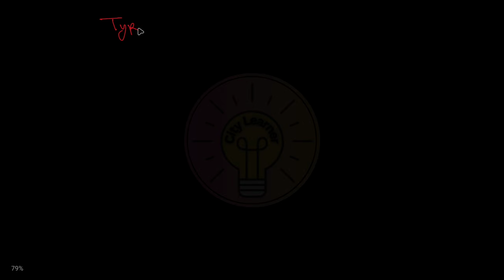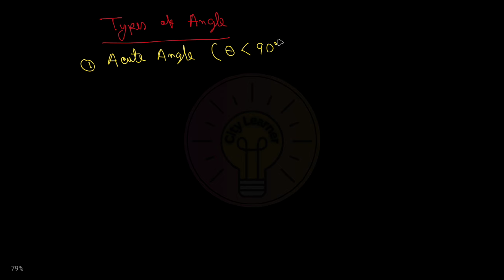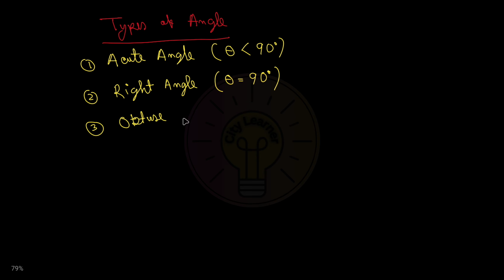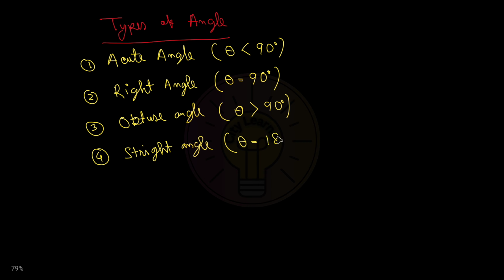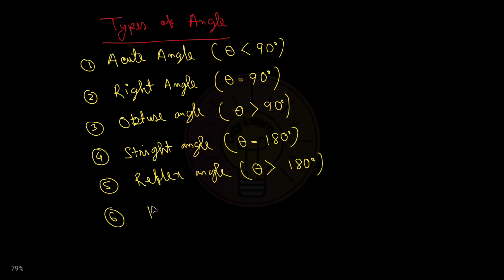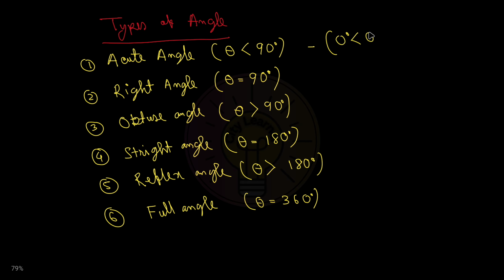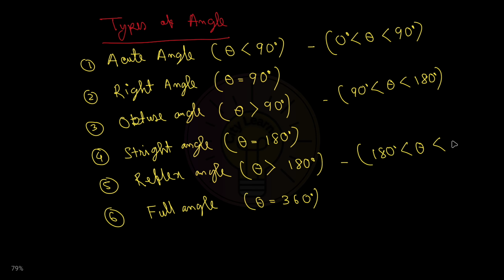Types of Angles Explained | Acute, Right, Obtuse Angle & More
Types of Angles Explained | Acute, Right, Obtuse Angle & More |  Basics of Geometry
Learn the fundamentals of geometric angles in this beginner-friendly video! We cover angle types—acute, right, obtuse, reflex—and how to identify them with clear visuals and real-world examples. Perfect for school exams and competitive prep.

Topics covered-
• geometric angles
• types of angles
• acute angle
• right angle
• obtuse angle
• reflex angle
• full angle